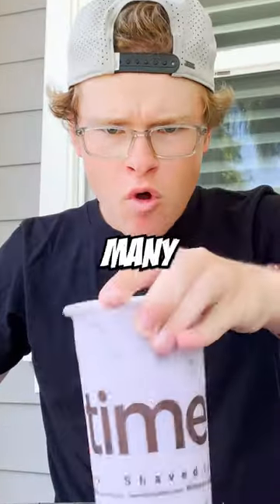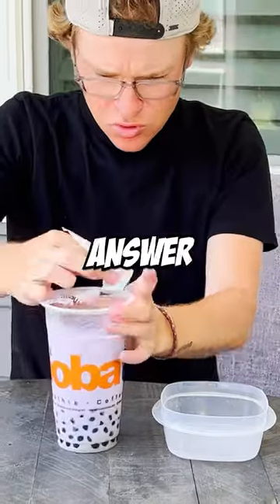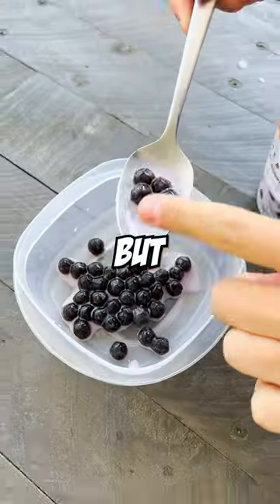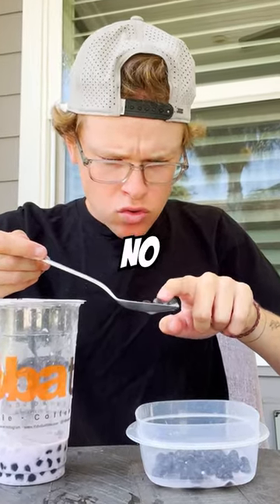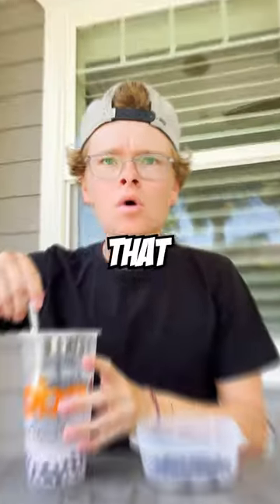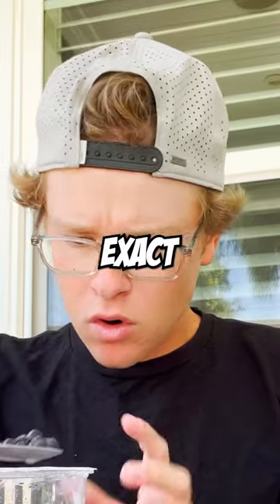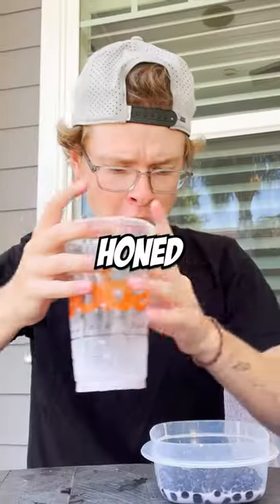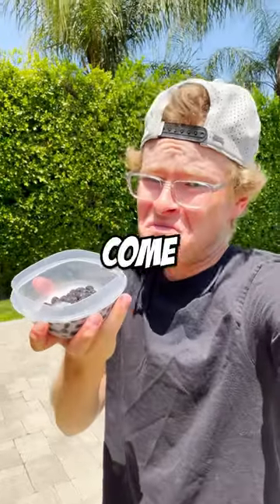I Counted So Many Balls!